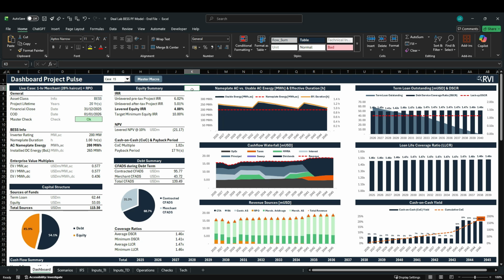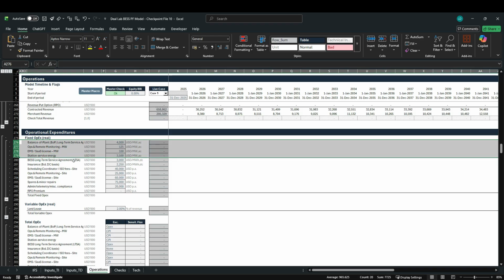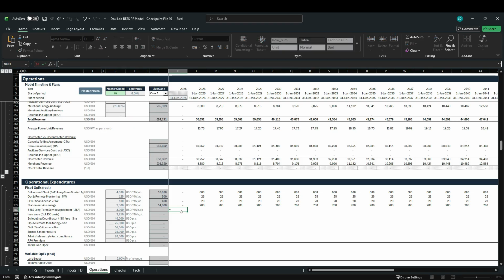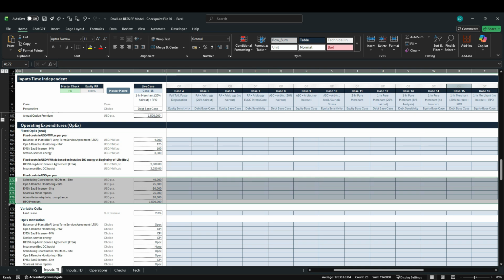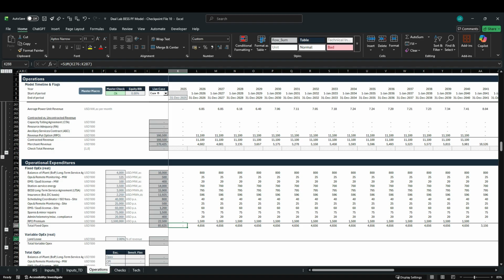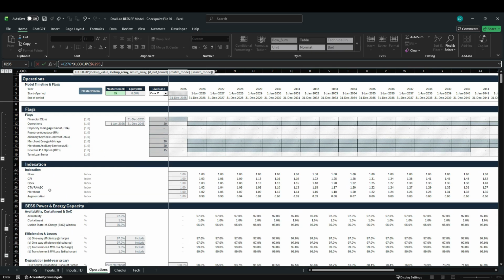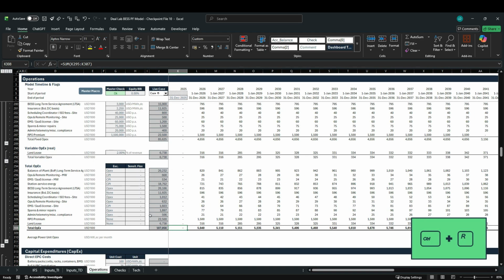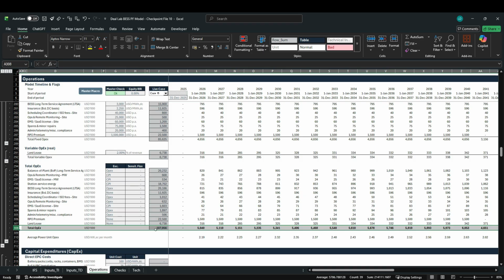Modeling BESS Operating Costs: LTSA, O&M, Insurance + More (Excel) | Deal Lab Part 11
📌 Episode 11 — What we cover (Full OpEx Section)
In this lesson, we build the full operating cost (OpEx) section in Excel — a key driver of CFADS, DSCR, and equity returns in bankable BESS models.
You’ll learn how to model:
• Fixed OpEx line items (LTSA / long-term service, O&M, insurance, scheduling coordination, EMS/SaaS, compliance, etc.)
• Variable OpEx (including % of revenue and other scalable cost drivers)
• Land lease and other recurring site-level costs
• Indexation/escalation assumptions (CPI or fixed escalators) and how they flow through the model
• Total OpEx roll-ups and unit cost metrics (e.g., $/kW-month or similar KPIs) for quick benchmarking and sanity checks
This is one of those sections where “small” assumptions compound fast — and it’s also a common weak spot in interviews and IC discussions if the logic isn’t finance-ready.

1. Start with Episode 1 and watch the playlist in order
2. Focus on understanding deal logic, not just Excel mechanics
3. Apply the framework to interviews, IC work, or live transactions